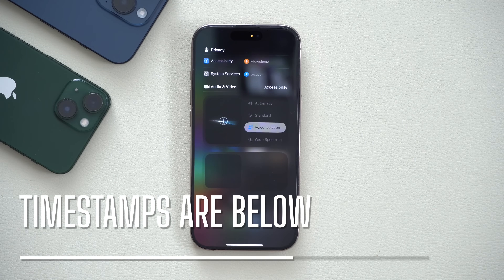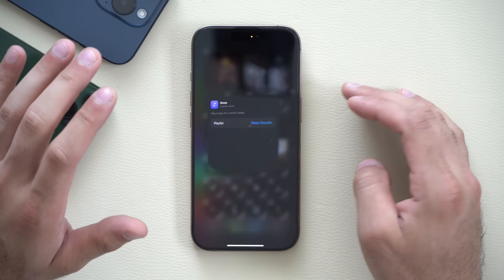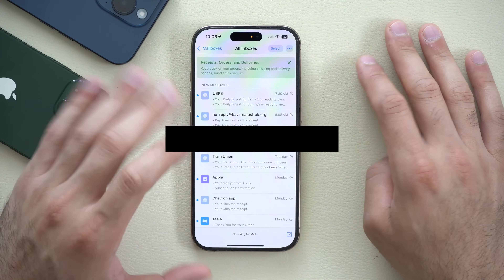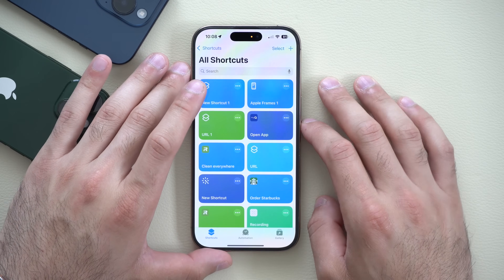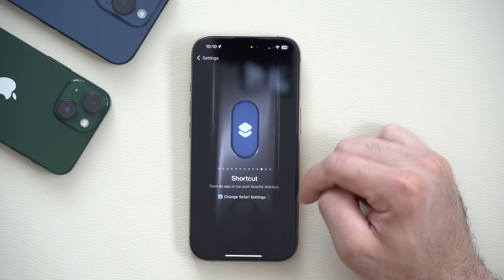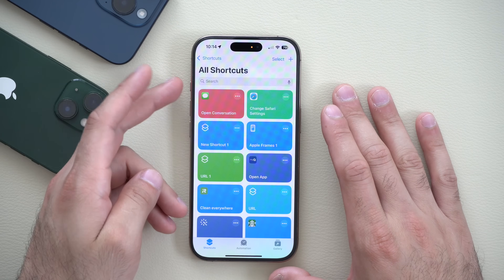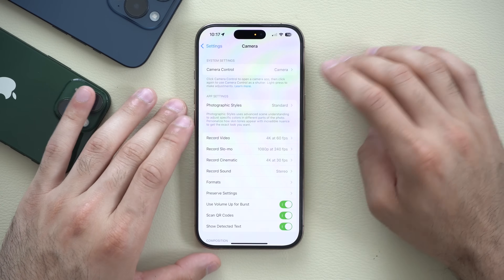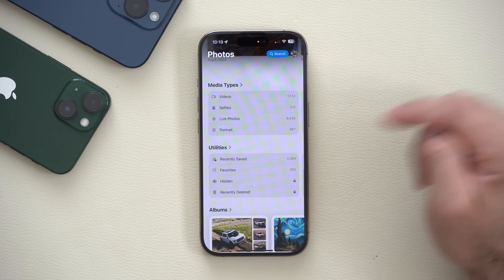iOS 18.4 - TRY These 10 Hidden Features Now!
iOS 18.4 is packed with features Apple didn’t talk about—from smarter playlist tools to new Mail tricks that actually save time. These are the hidden gems you’ve probably overlooked!

00:00 Introduction
00:15 Playlist for ambient music
01:26 Mail tool
02:30 Voice Memos privacy tool
03:07 Shortcuts safety
04:21 Messages shortcut
05:29 Apple Intelligence
06:08 Disable side button
06:40 Apple Intelligence shortcut icon
07:00 Photos app